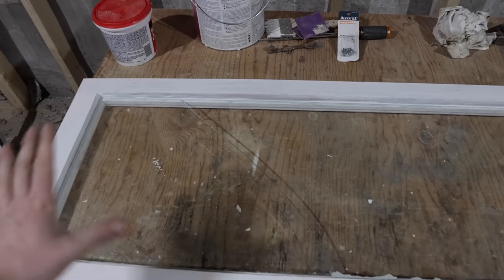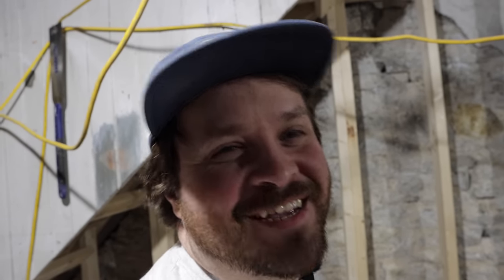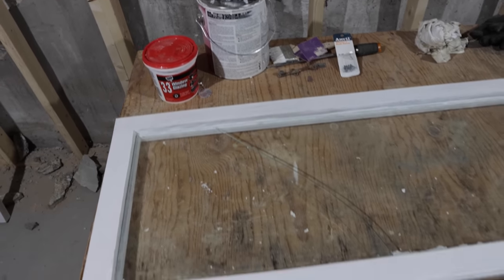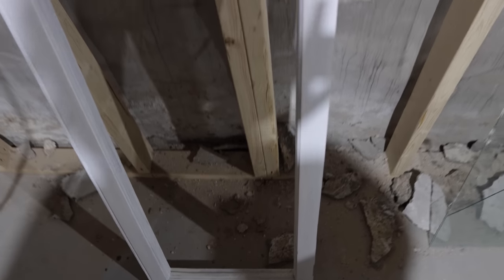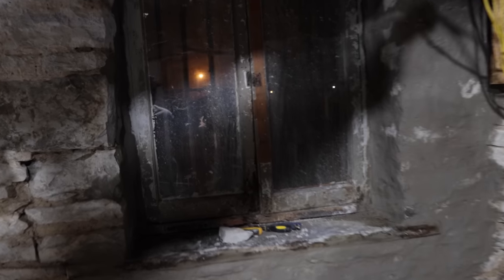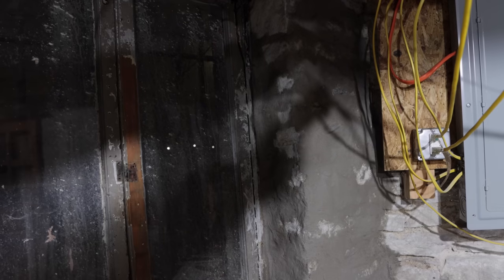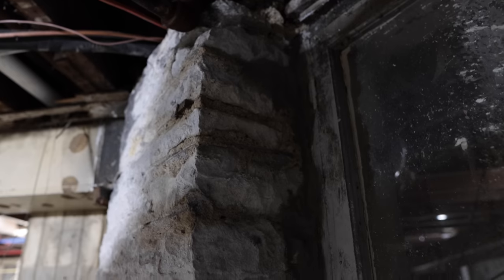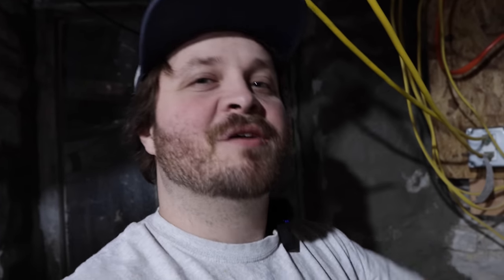Who Does This to a Window? S2 EP25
Hello everyone! This week I handle so more rot. Which is always fun. Enjoy!

If you'd like to send us a letter or package please send it here:

The 2nd Empire Strikes Back

^^^Seriously if you visit St. Louis and love all things Victorian go here^^^

Completed Projects (2021): New Roof, New Water Service, New Windows (Partial), Boiler Work, Sewer Lateral, Tuckpointing, Plaster Repair (Partial), Wood Floors (Partial), Electric Service (Partial)

Projects to Complete in 2022: Limestone Restoration of Front Elevation,  Rebuild Mansard, New Windows (Partial), Complete Plaster Work (2nd Floor and Back Hallway 1st Floor, Kitchen and Dining Room), Plumbing Stacks and Rough in Plumbing, Complete Electric, HVAC (Basement and 1st Floor), High Velocity AC and Heat (2nd Floor), Mini Splits (3rd Floor), Framing on 3rd Floor,